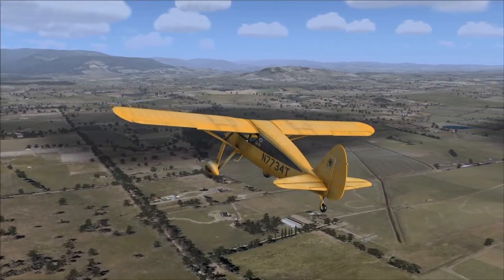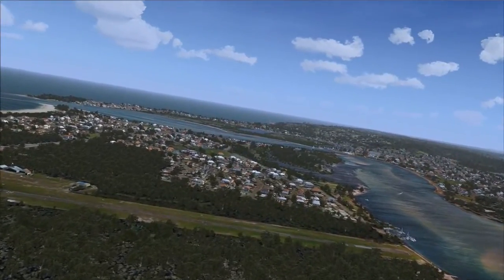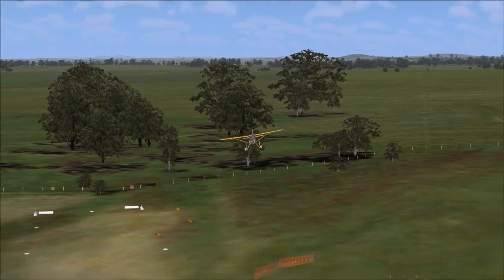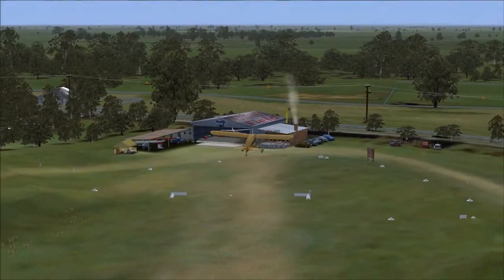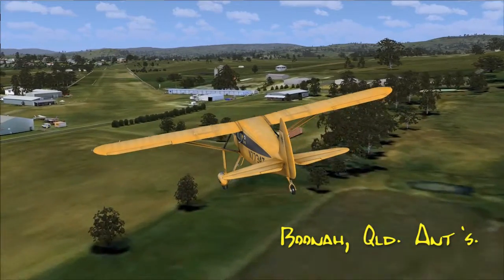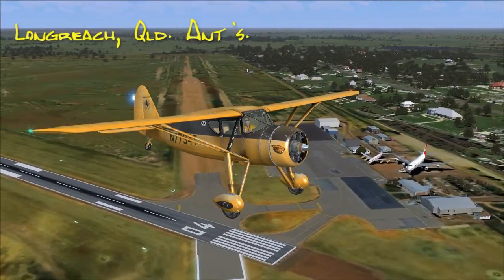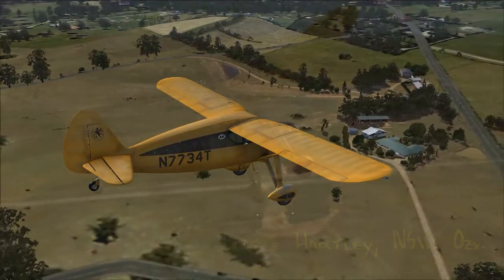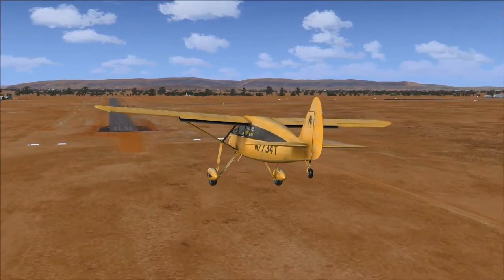Return to Oz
Hedge-hopping in Australia, with Orbx and OZx. I wrote this about two years ago but never got around to shooting it until now!